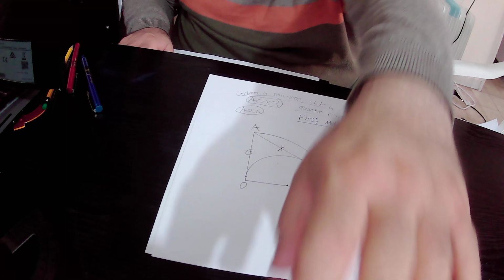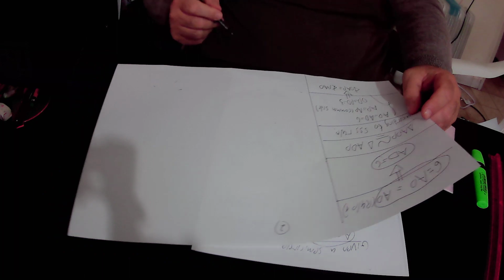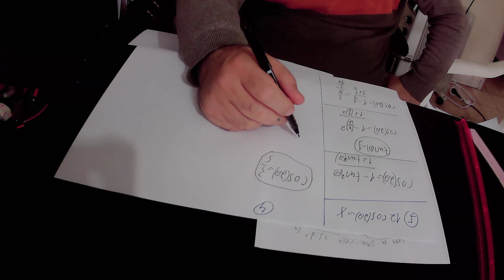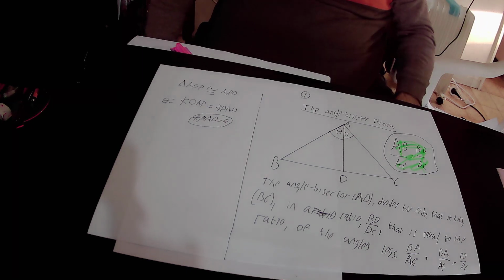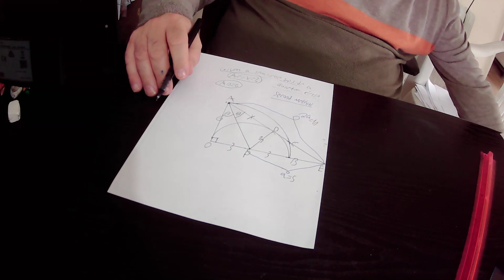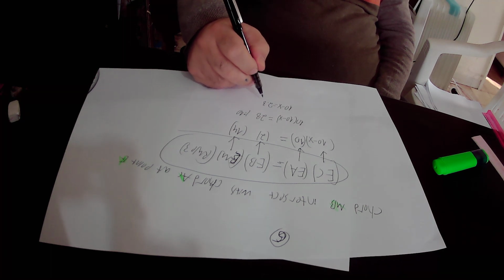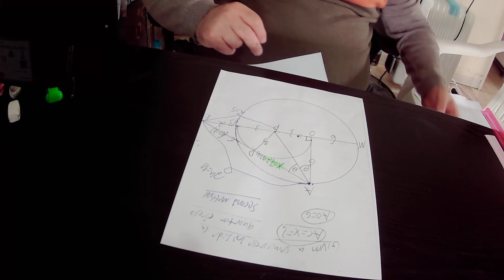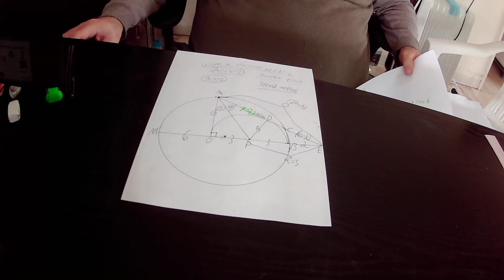Romania Math Olympiad Challenge | Very Nice Geometry Problem